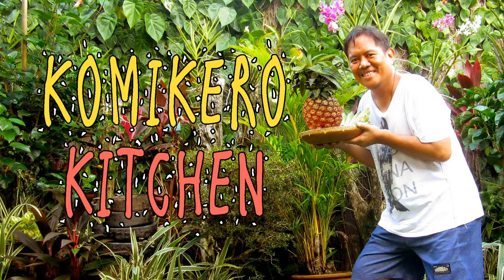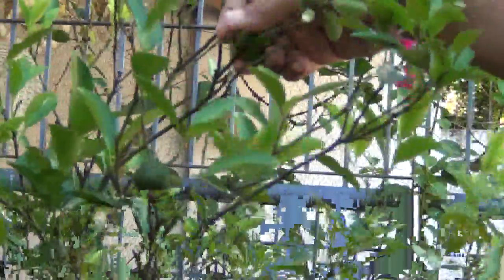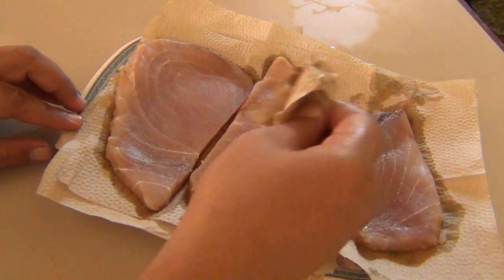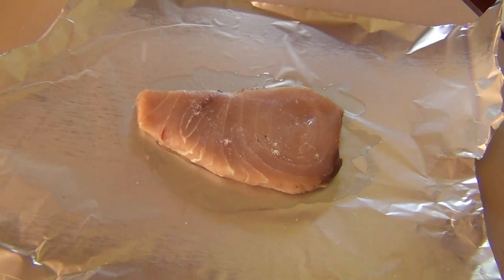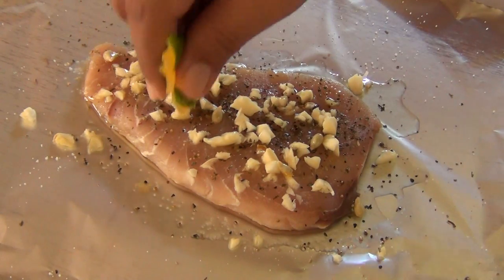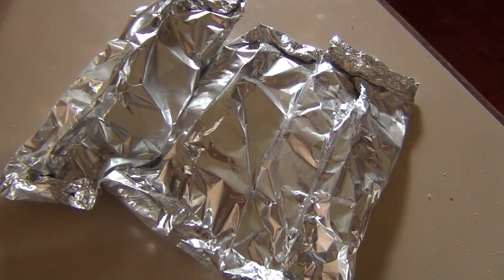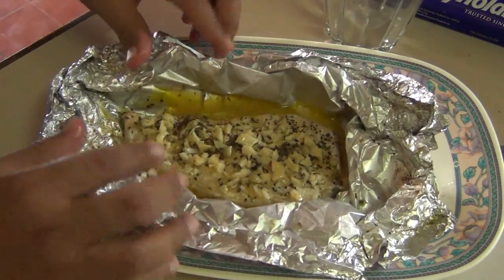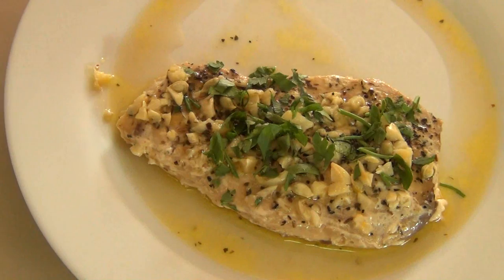Komikero Kitchen: Baked Blue Marlin Steak